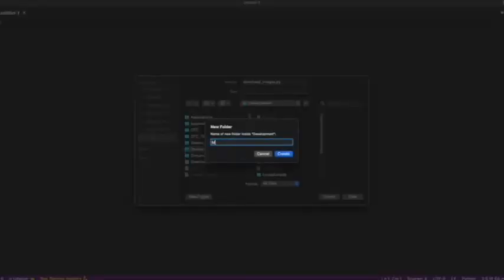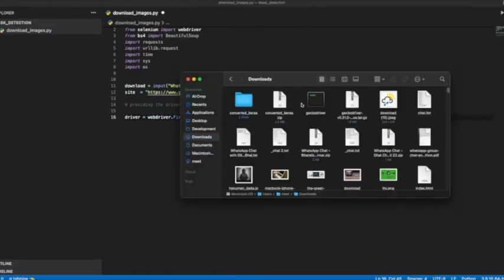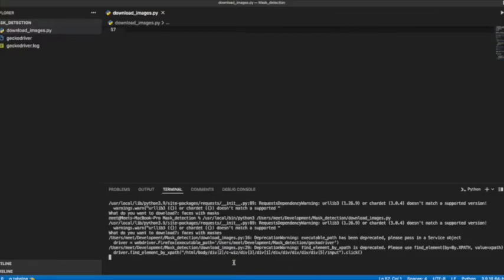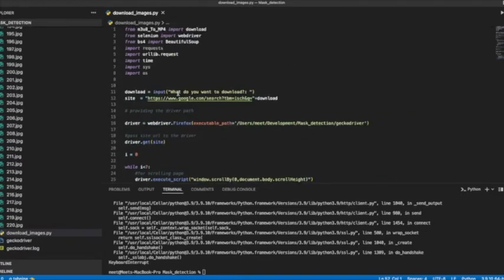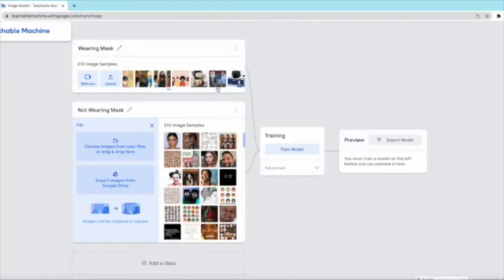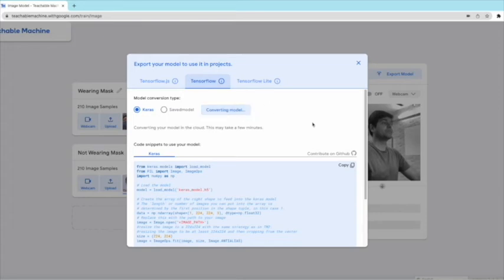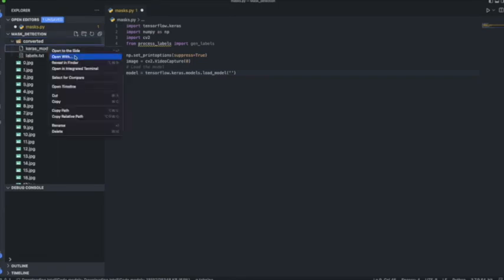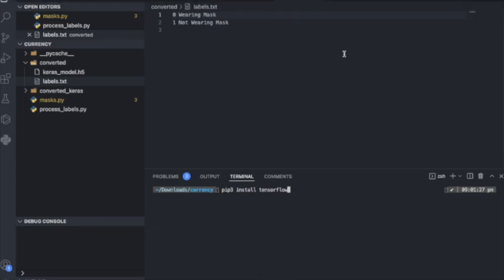Building a Mask DetectionProject | Objects Detection Tensorflow | Python Projects Advanced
Intro: (0:00)
Intro to Machine Learning: (0:40)
Code: (4:03)
Google Teachable Machine: (18:31)
Using the Model on live video stream: (34:30)